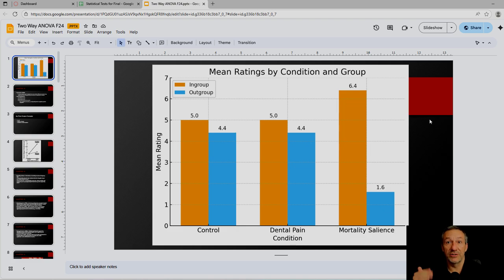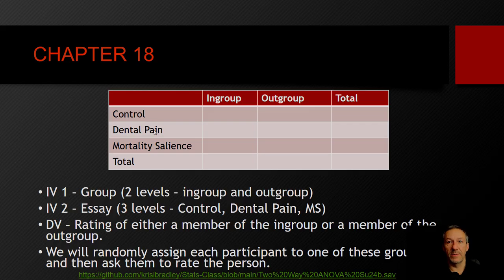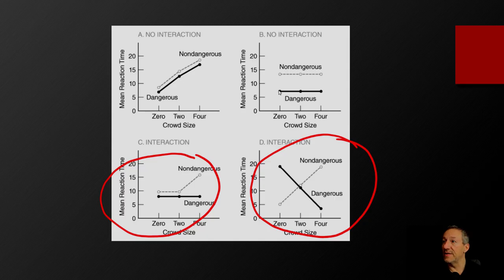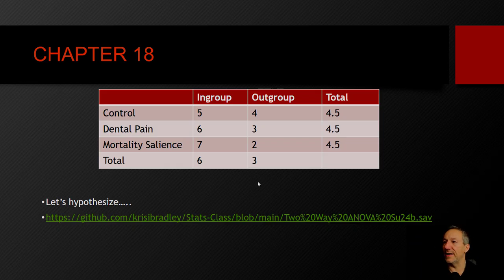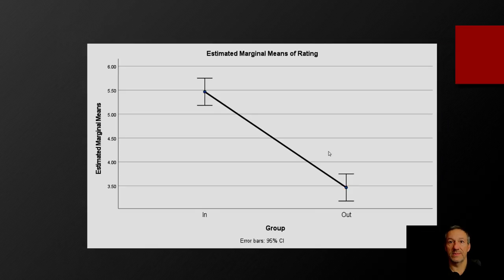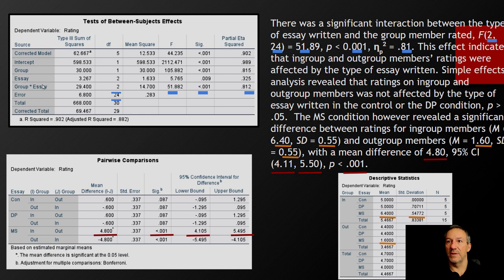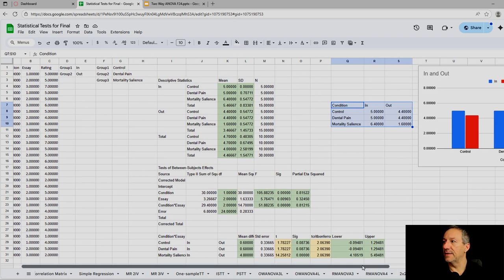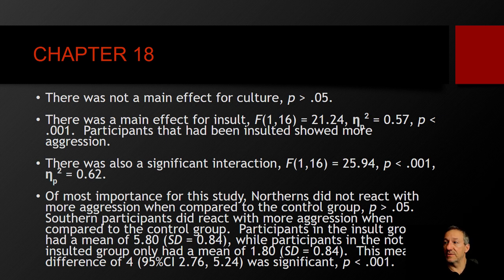Two Way ANOVA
Psych Stats Class Two Way ANOVA SPSS Excel